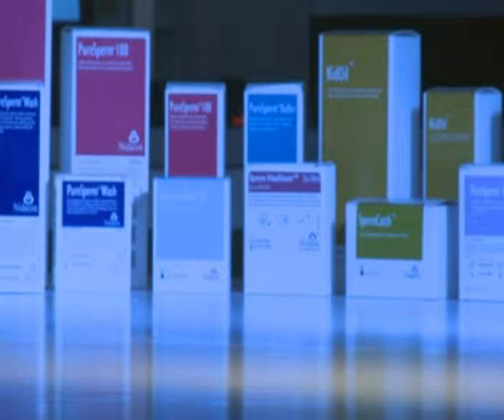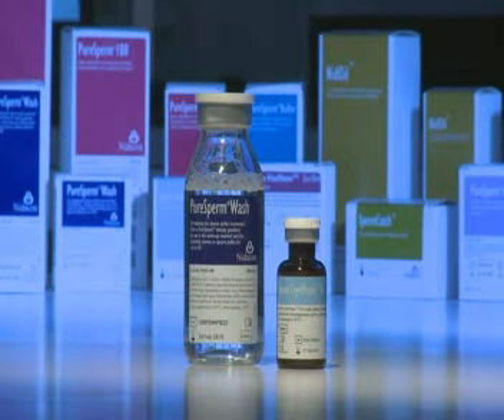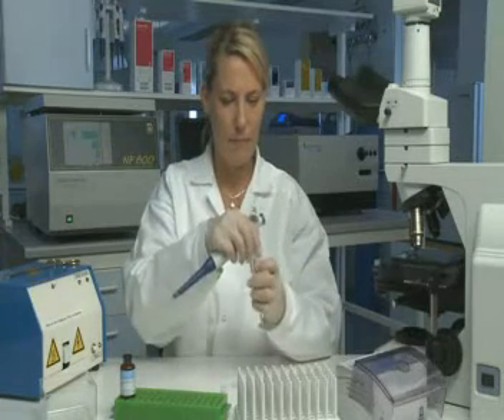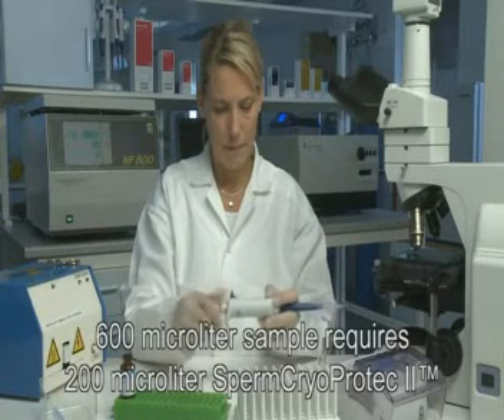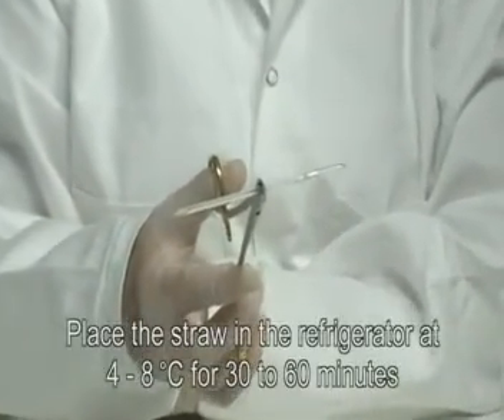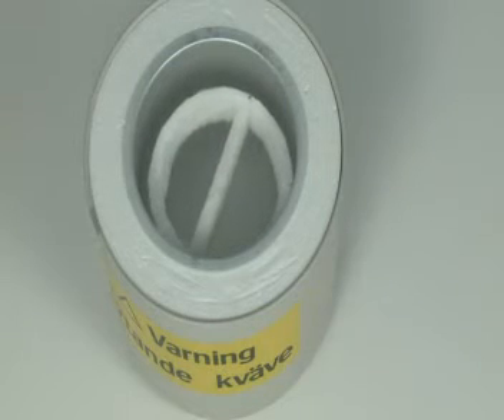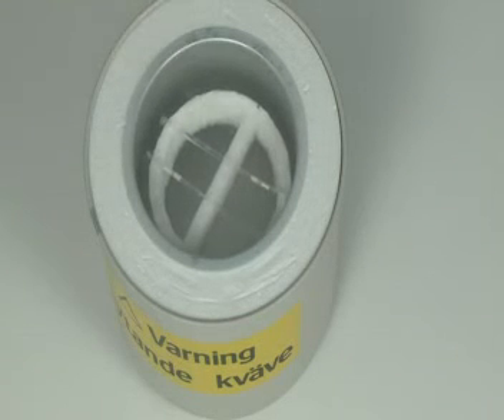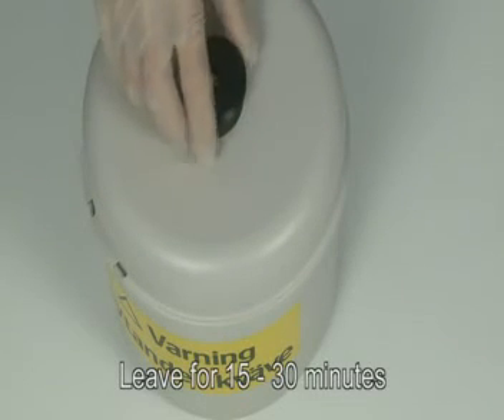Freezing sperm with Sperm CryoProtec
This is a short video illustrating how to cryo-preserve sperm. This is a common procedure performed in ART (Artificial Reproductive Technology), specifically in IVF (In Vitro Fertilisation).